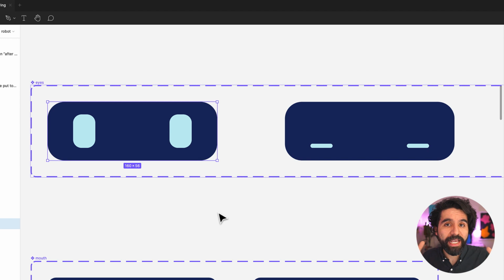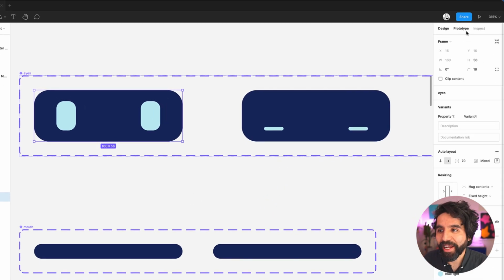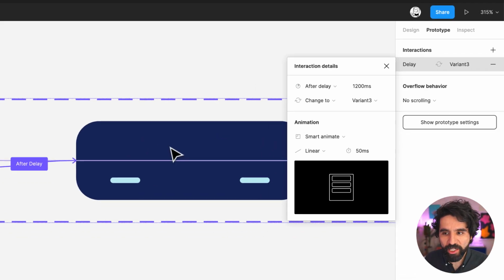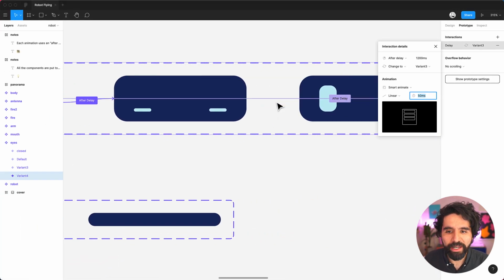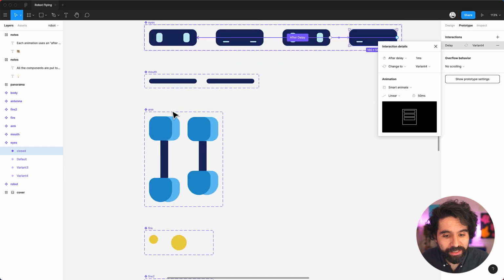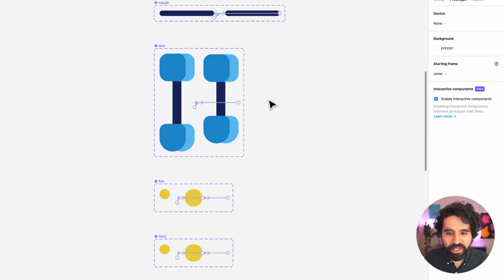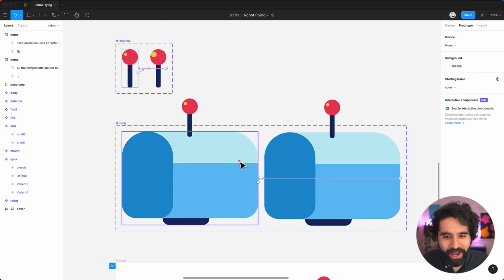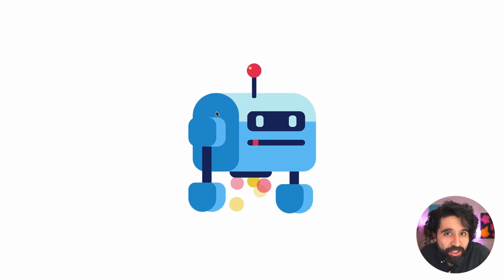Animated Robot with Interactive Components in Figma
In this video, I explain my process of creating a robot with Interactive Components in Figma.

If you're into what you've seen and want to explore even more, check out our 'Master Gorgeous UI Design' course. This is the last chance to get a discounted price on the course